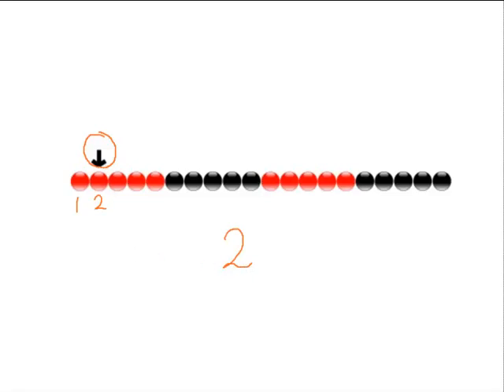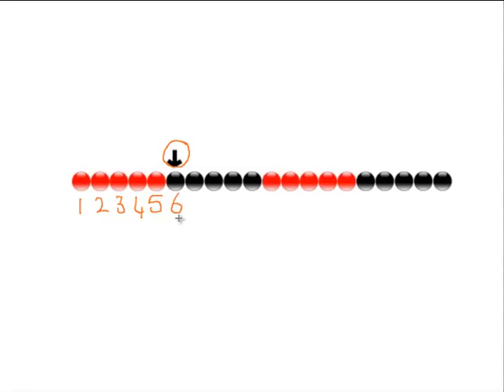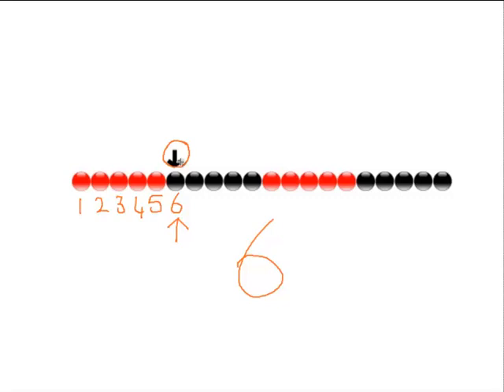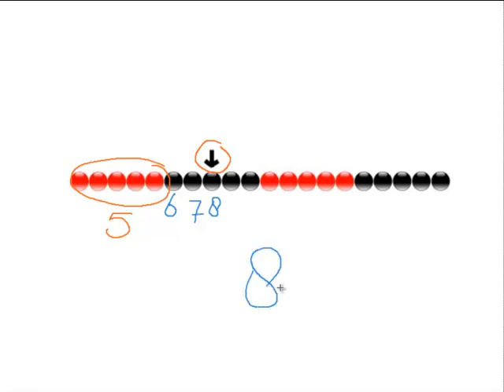MathABC.com: String of beads: which number is indicated up to 10